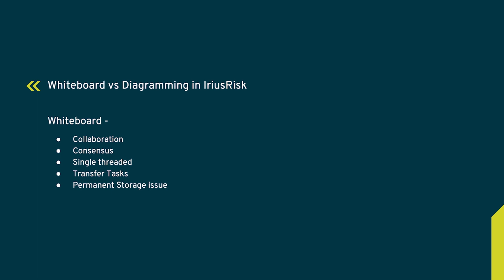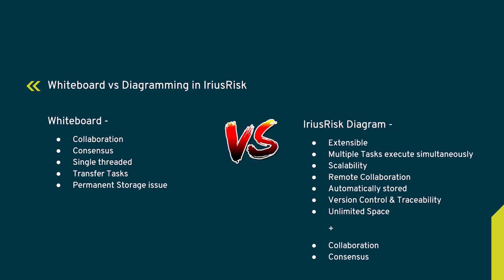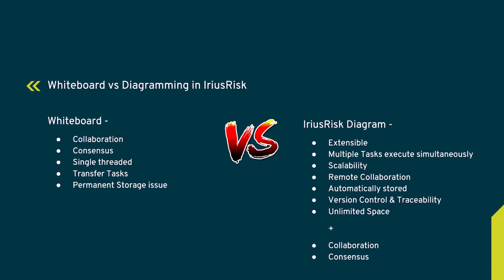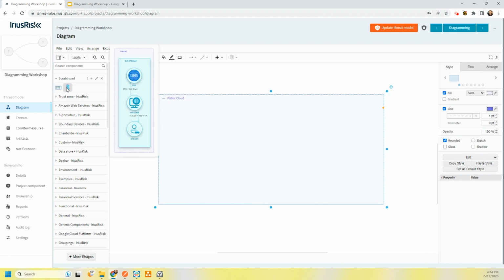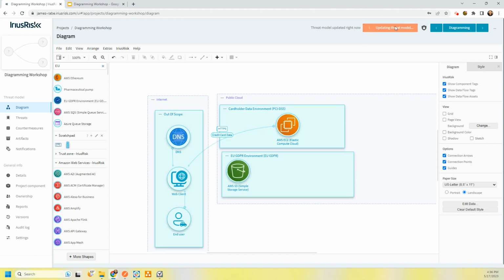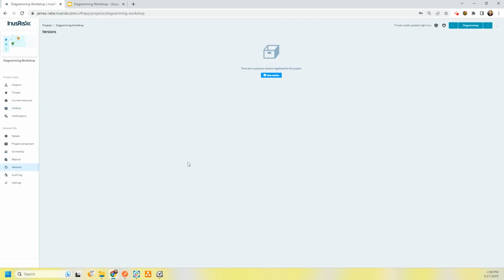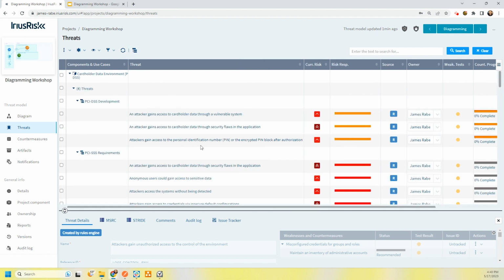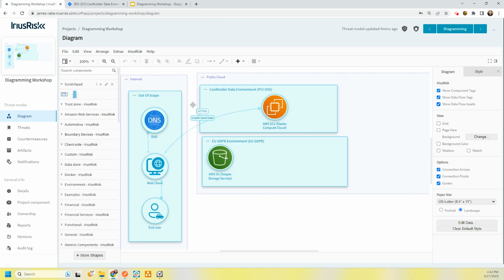Educational Workshop Series for Threat Modeling: Diagramming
In this workshop, we demonstrate the value of using a digital diagramming interface within IriusRisk to collaborate on threat models with team members, compared to traditional whiteboards. We explore the benefits and limitations of whiteboarding, and highlight how IriusRisk offers enhanced features like scalability, automatic storage, version control, and remote collaboration. The session includes a hands-on demonstration of diagramming in IriusRisk, showcasing how it simplifies and enhances the threat modeling process. Discover how integrating diagramming with threat modeling can save time and provide actionable insights.

Video Sections:
00:00 Introduction
00:08 Workshop Purpose: Using Digital Diagramming Interface
00:28 Benefits of Whiteboarding in Threat Modeling
01:30 Limitations of Whiteboards in Threat Modeling
02:17 Comparison: IriusRisk vs. Traditional Whiteboards
03:03 Benefits of Using IriusRisk for Threat Modeling
03:56 Scalability and Version Control in IriusRisk
04:48 Collaboration and Remote Access in IriusRisk
05:30 Automatic Storage and Version Control in IriusRisk
06:30 Borderless Diagramming in IriusRisk
07:06 Workflow and Consensus in IriusRisk
07:50 Demonstration: Diagramming in IriusRisk
08:48 Adding Trust Zones and Components in IriusRisk
09:48 Regulatory Environments in IriusRisk
10:36 Assigning Data Flows and Tags in IriusRisk
11:26 Updating Threat Model Automatically
12:17 Version Control and Traceability in IriusRisk
13:35 Threat Analysis and Actionable Insights
14:02 Extensibility and Issue Tracking Integration
14:48 Benefits of Integrating Diagramming and Threat Modeling
15:09 Conclusion and Contact Information